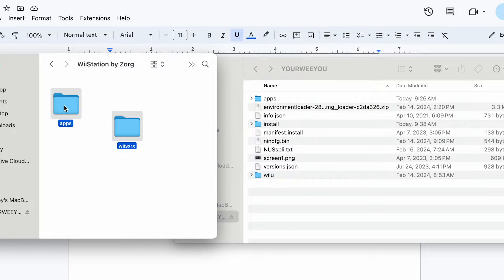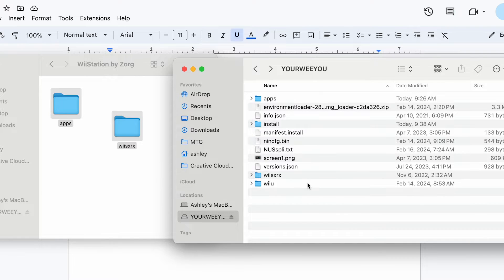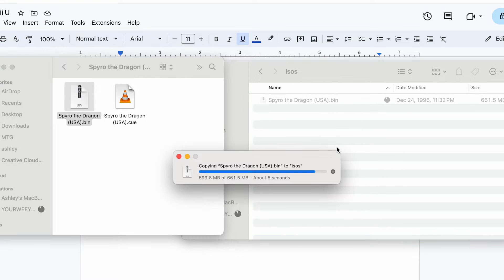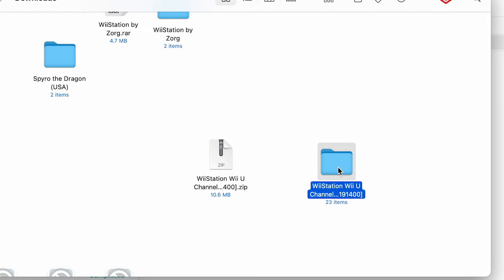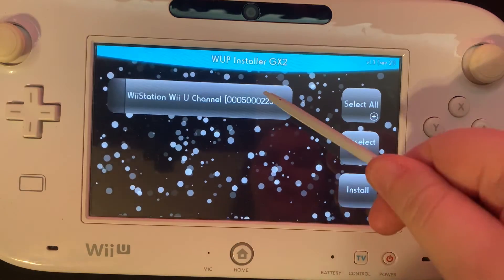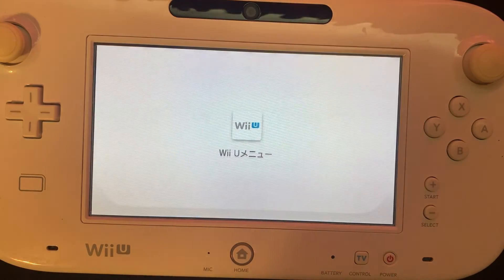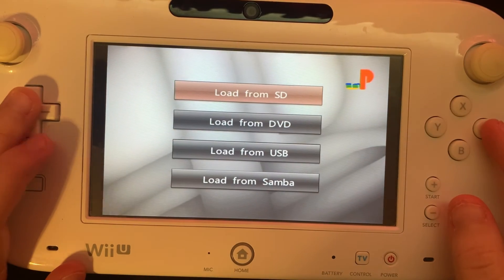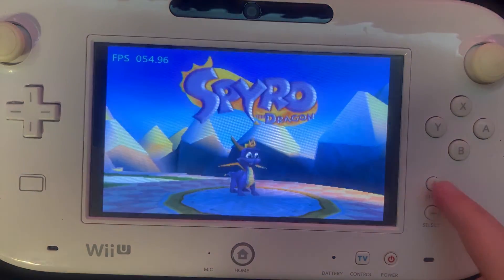Play PS1 Games on Wii U! [2024 Tutorial]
Here's how to play PS1 games on your Wii U! Quick and easy tutorial less than 2 minutes.